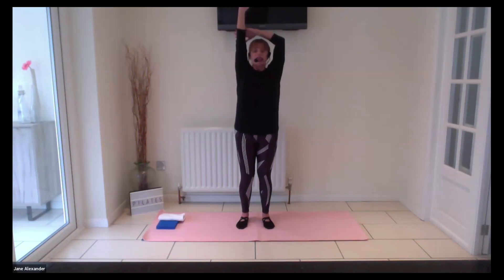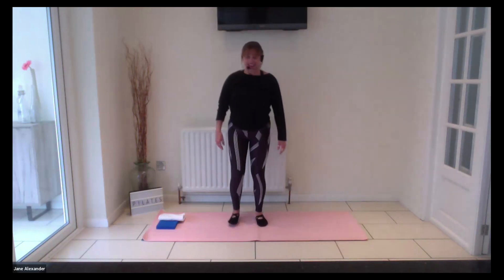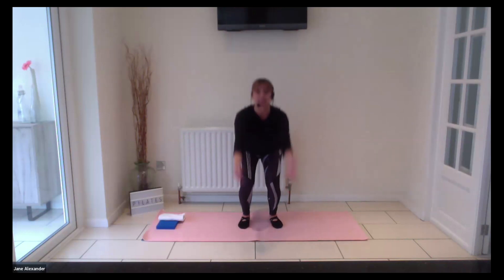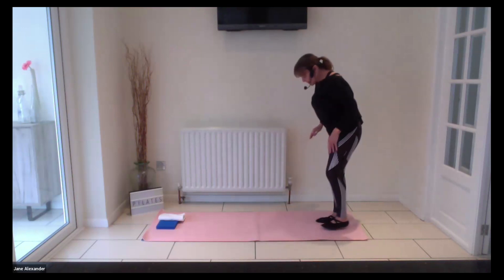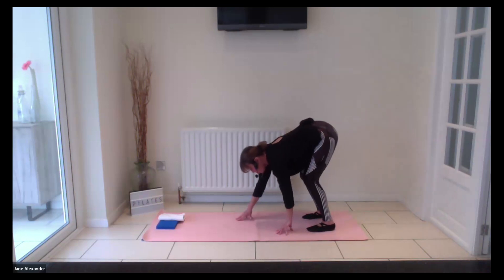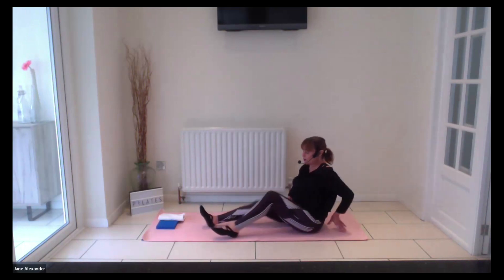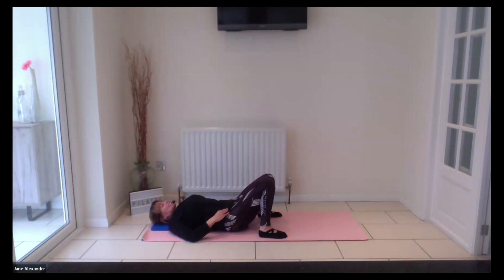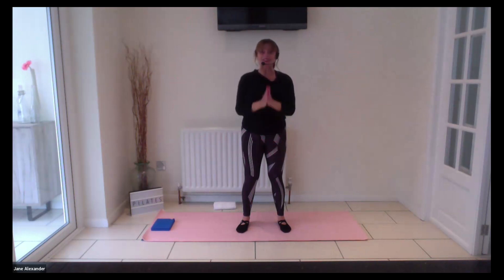Healthathon 2024: Pilates with Jane Alexander